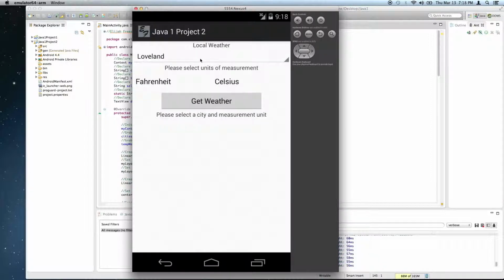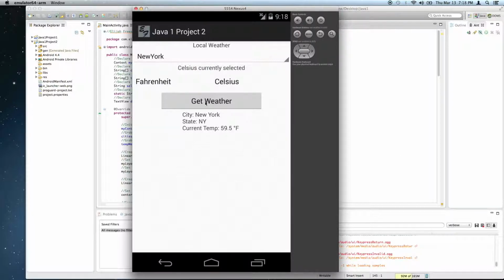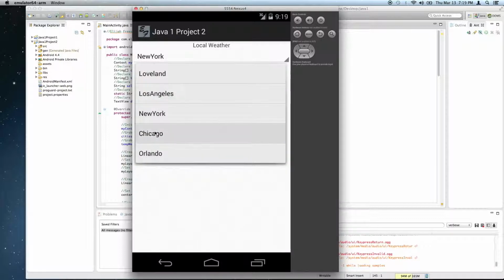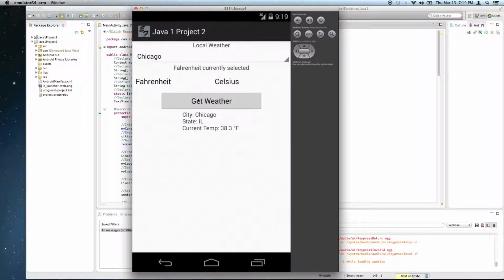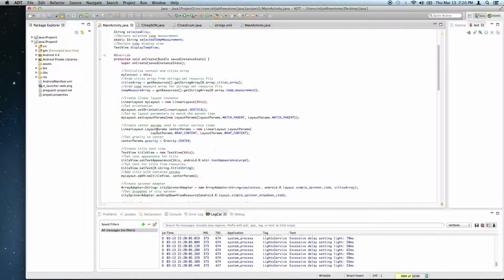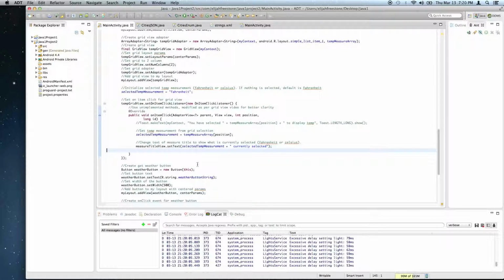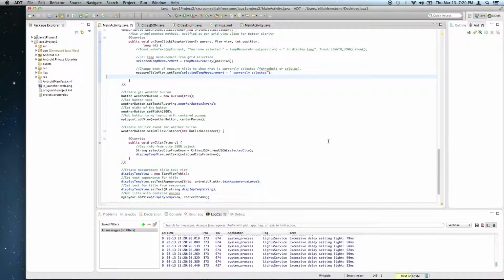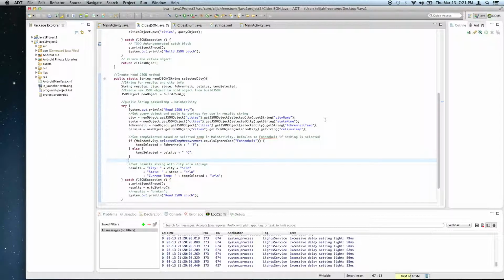Java 1 Week 2 Reflection